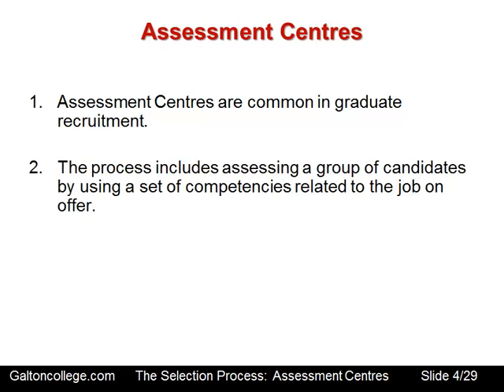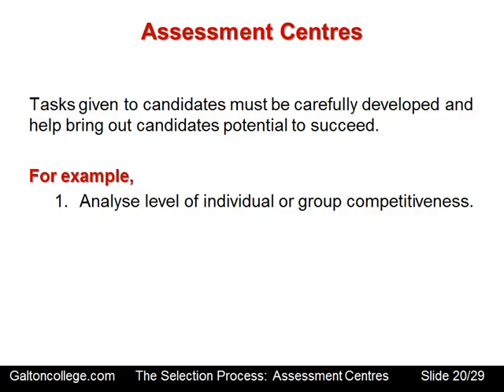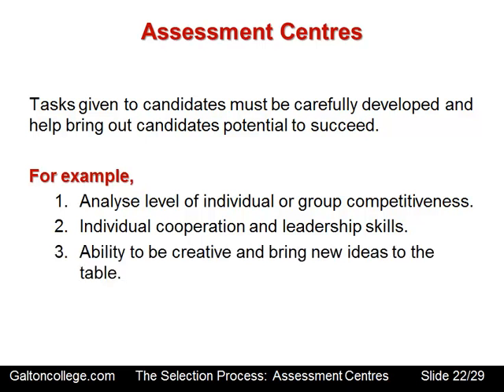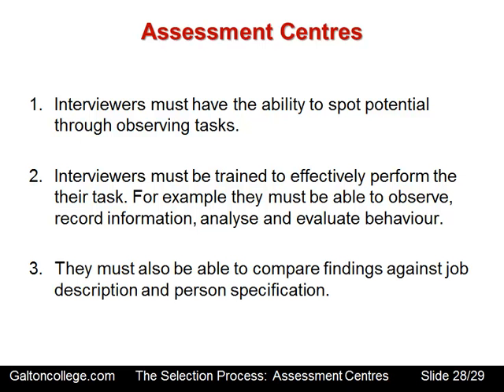Selection Process 1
It is important that employers select appropriate staff for the positions they need to fill.  Failure in the selection process may result in damage to the reputation of the business brought about in a variety of ways.
This is one of several classes we offer on this topic.  Remember that this is a class, so there is no “singing and dancing”.